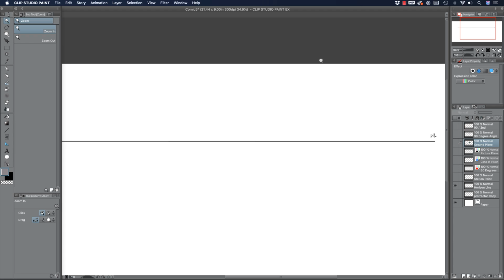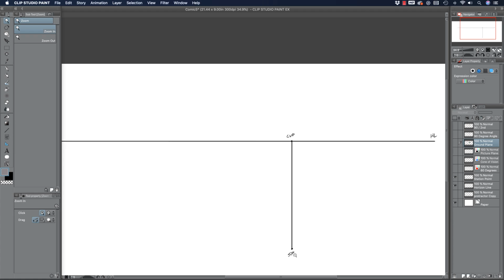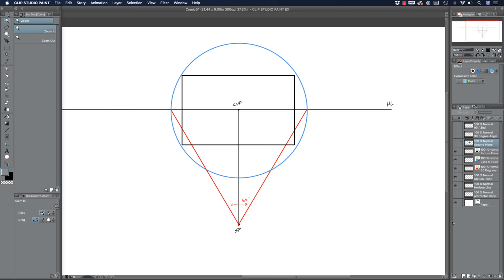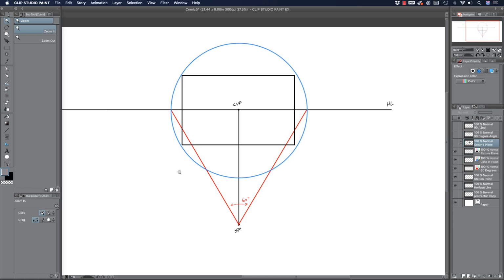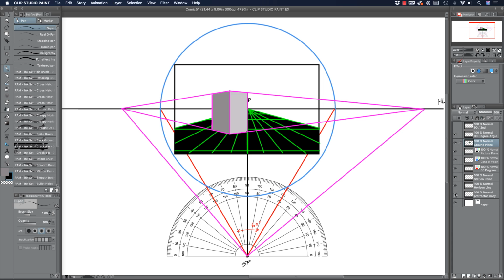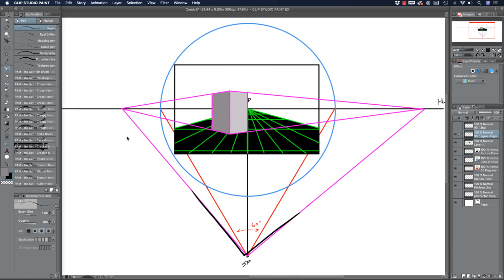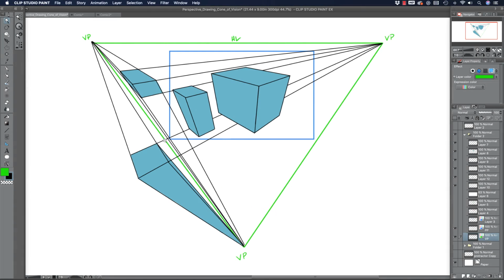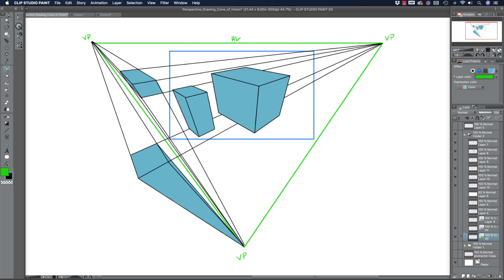Perspective Drawing - Cone of Vision and the Station Point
In this video we will cover how to control distortion in Perspective Drawing by establishing the Station Point and the Cone of Vision. This will allow us to properly draw out our angles in perspective.

I will explain basic techniques for 2 point and 3 point perspective drawing.